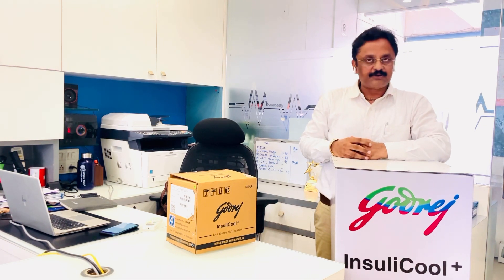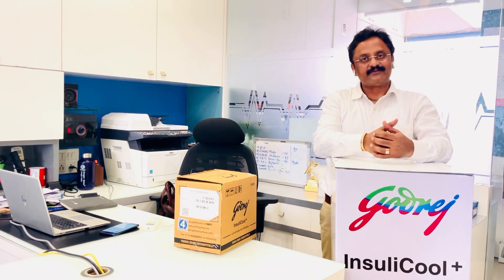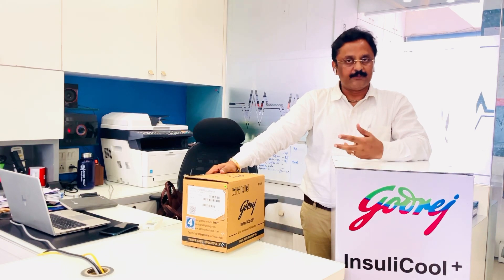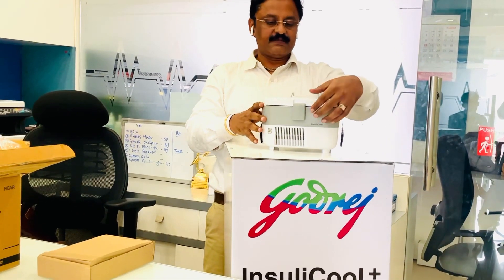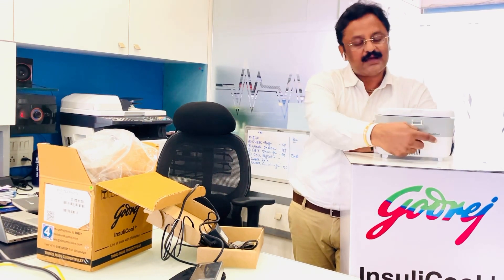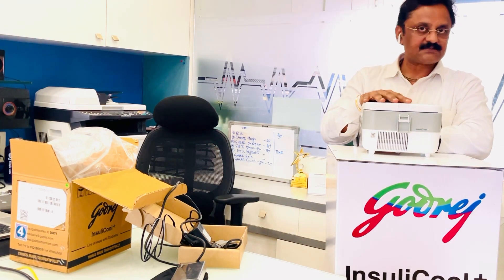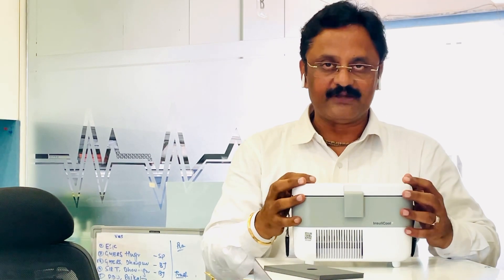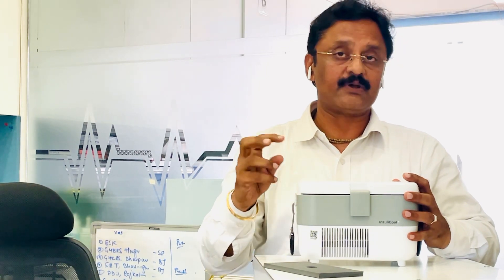Diabetic Patients | Insulin storage | Godrej Insulin Cooler | Pulse Biomed LLP | Gaurang Shah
Godrej Insulicool is a specialized device designed specifically for storing insulin. It is a portable refrigerator that can keep insulin vials at a temperature range of 2-8 degrees Celsius. It is equipped with an electronic temperature controller and an LED display that shows the current temperature inside the Insulicool.

The device comes with a rechargeable battery and can be operated on both AC and DC power sources, making it ideal for use at home or while traveling. Additionally, it is equipped with a temperature alarm that alerts users if the temperature inside the Insulicool goes outside the recommended range.

Overall, Godrej Insulicool can be an excellent device for diabetic patients who need to store their insulin properly while on the go or in areas without access to electricity. However, as with any insulin storage device, it's important to monitor the temperature regularly and follow the manufacturer's instructions for use to ensure that the insulin stays effective.